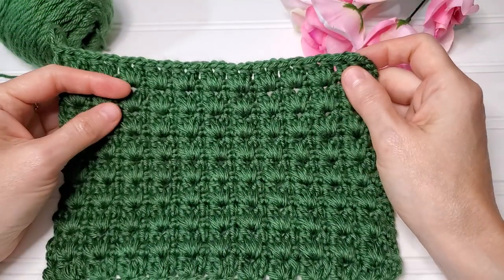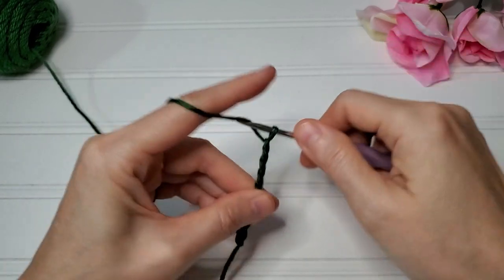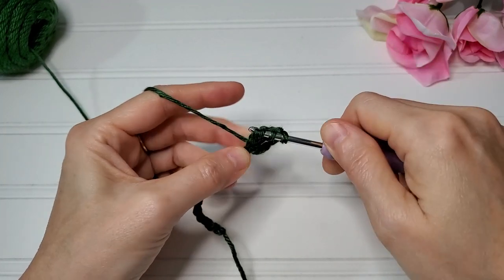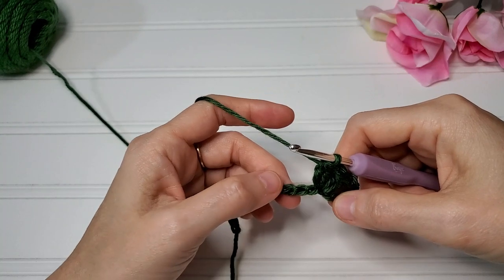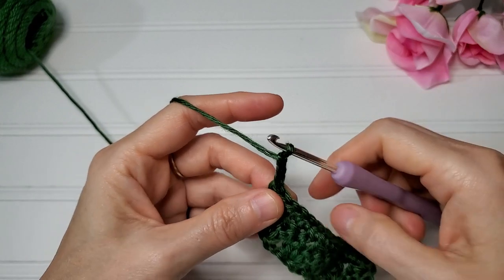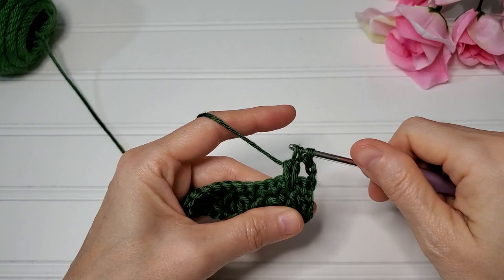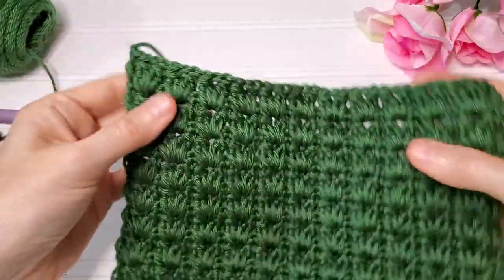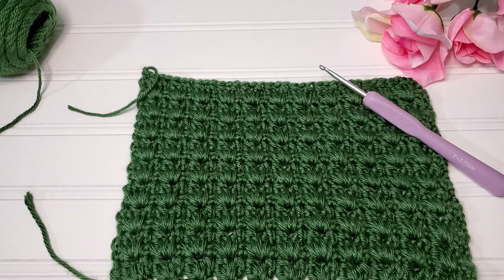💚AMAZINGLY SIMPLE 💚Crochet Stitch Pattern! 2 ROW REPEAT! Makes a super thick blanket, scarf, etc.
This thick crochet stitch combination would make great sweaters, dish towels, washcloths, sweaters, blankets, etc. The stitch pattern is a two row repeat and you need a multiple of 3 chs to create any size crochet project you wish. The full written instructions are further below. ⬇⬇

TIMESTAMPS:

Row 1 - 1:37
Row 2 - 4:23
Row 3 - 5:46

Repeat Row 2 and Row 3 for pattern.

HOW TO SLOW A VIDEO:

On desktop:

When hovering your mouse over the video, you’ll see the settings gear at the bottom of the video. In settings, select “playback speed”.

On mobile:

In the upper right corner of the video, you’ll see the settings gear. In settings, select “playback speed”.

ADJUSTING THE SPEED:

The numbers listed above “normal” will slow the video down.
The numbers listed below “normal” will speed the video up.

If you need more time to catch up, simply pause the video.

YARN USED:

Caron Simply Soft in Dark Sage (Size 4 medium weight yarn)

HOOK USED:

Boye F/6 (3.75 mm) crochet hook

And, I only suggest brands that I use and trust. Please don’t feel pressured to buy anything. I like to provide the links just so you can see what products I am using.

CONVERSIONS:

U.S. single crochet (sc) = U.K. double crochet (dc)
U.S. half double crochet (hdc) = U.K. half treble (htr)
U.S. double crochet (dc) = U.K. treble (tr)

ABBREVIATIONS:

FC - foundation chain (starting chain)
ch(s) - chain(s)
st(s) - stitch(es)
sk - skip

SPECIAL STITCHES:

Double Crochet 2 Together (dc2tog) - * YO, insert hook into designated st, YO and draw back through, YO and draw through 2 loops * Repeat from * to * 1 more time. YO and draw through all 3 loops on hook.

WRITTEN INSTRUCTIONS:

FC: Ch a multiple of 3.

Row 1: In 6th ch from hook, * (dc2tog, ch 1, dc2tog) all in same ch. Sk 2 chs * Repeat from * to * across. Dc in last ch. Turn.

Row 2: Ch 1, sc in first st. Sc in every st across. Turn.

Row 3: Ch 3 (counts as dc), sk first st, sk next st, * working into ch-1 sp of “V” from 2 rows below, (dc2tog, ch 1, dc2tog) all in ch-1 sp, sk 2 sts * Repeat from * to * across. Dc in last st. Turn.

(This is my Highland Hickory Designs account even though it says “fancifulart”.